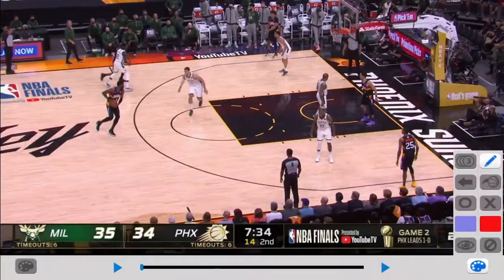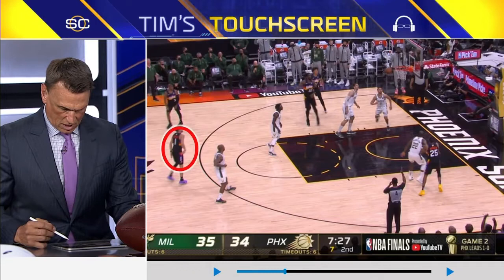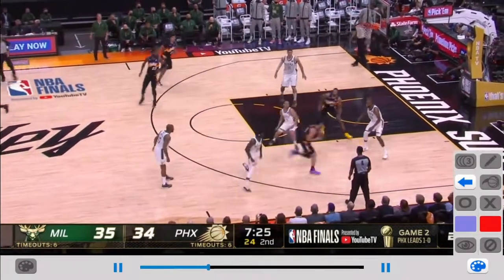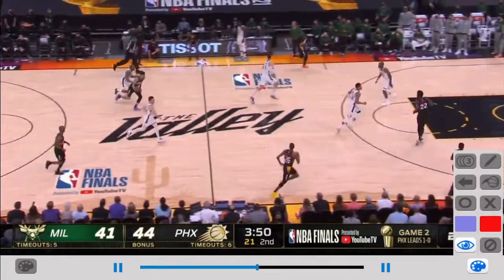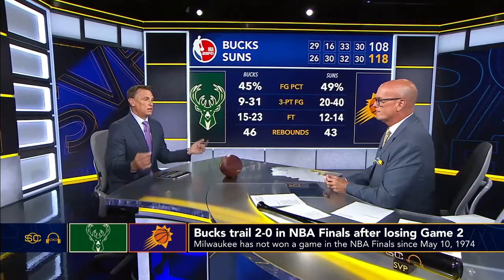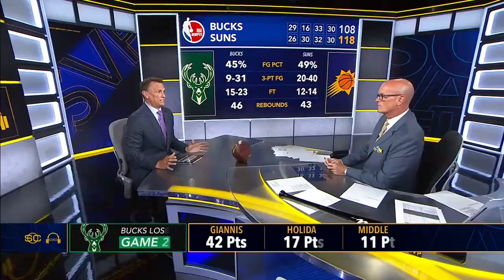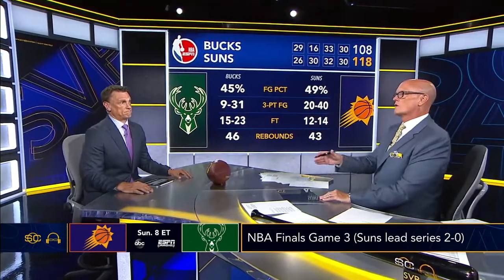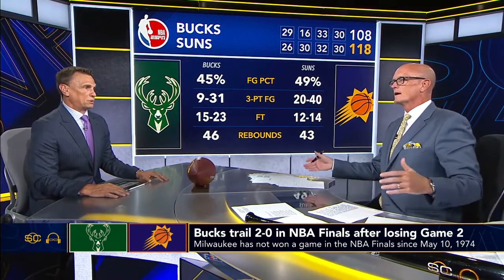Tim Legler Breaks Down the Bucks Defense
Tim Legler explains how the Bucks can improve in the NBA Finals against the Suns.